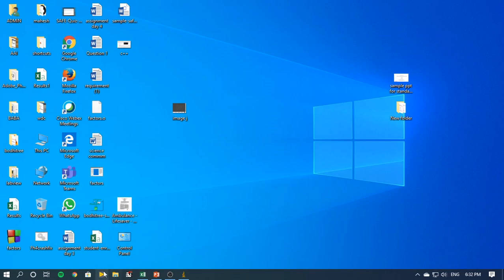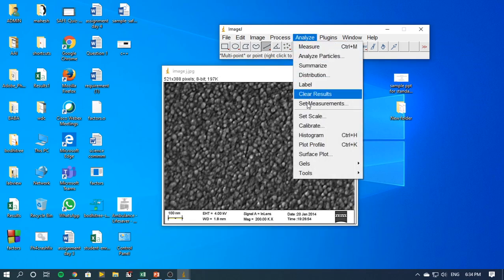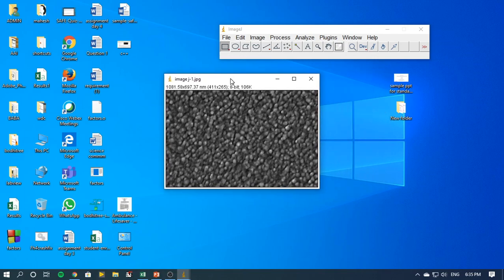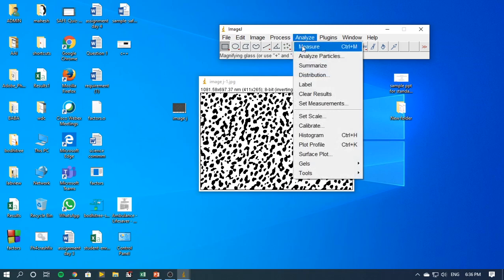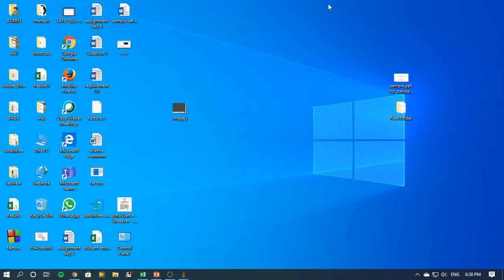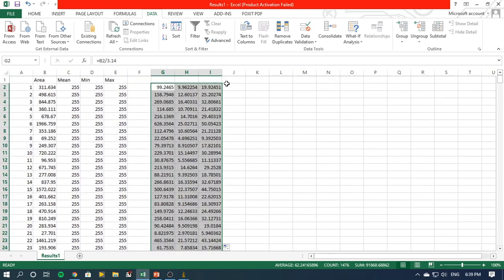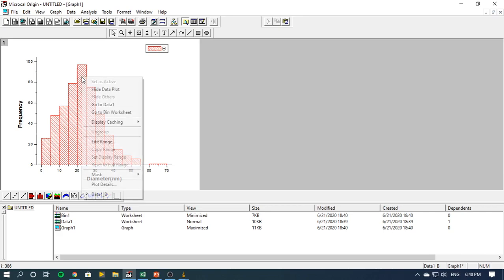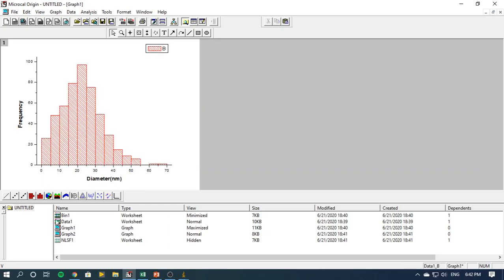Image J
Use of image J for Size Distribution analysis of SEM images